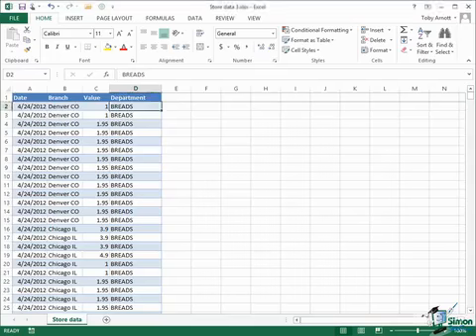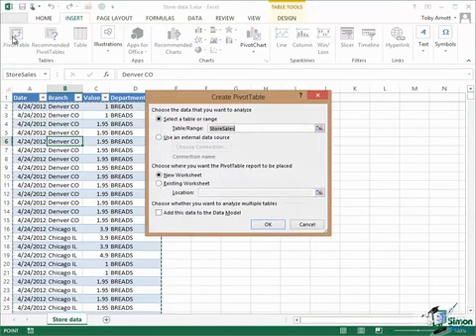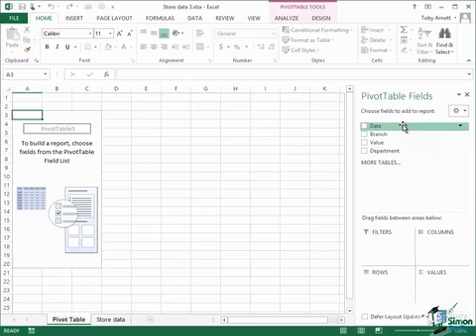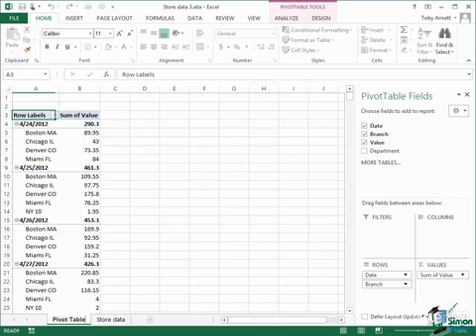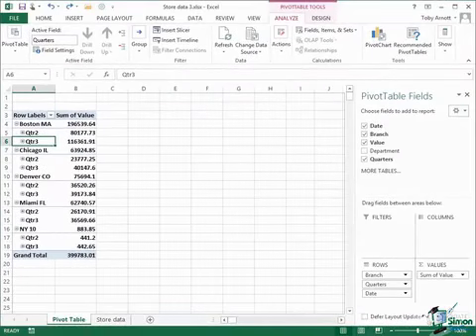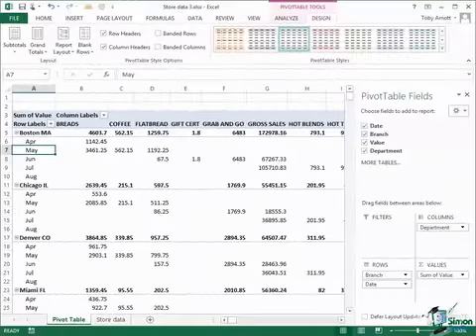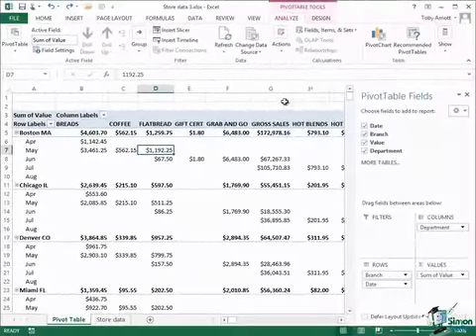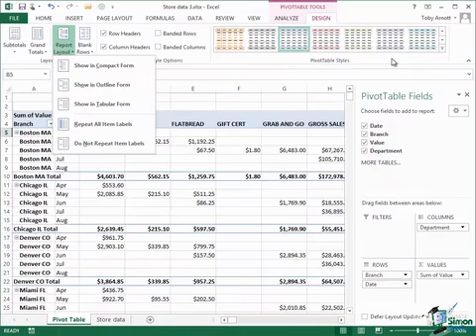Học Excel 2013 từ cơ bản đến nâng cao qua video phần 79